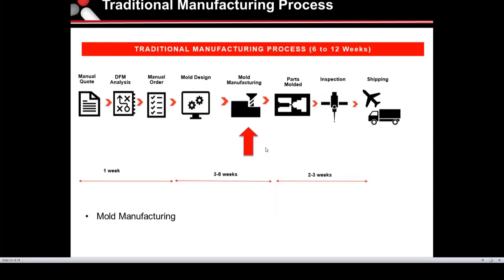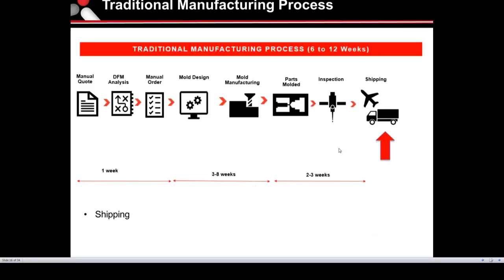Rapid vs Traditional Manufacturing Process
This video describes the differences between traditional manufacturing and the rapid manufacturing processes.